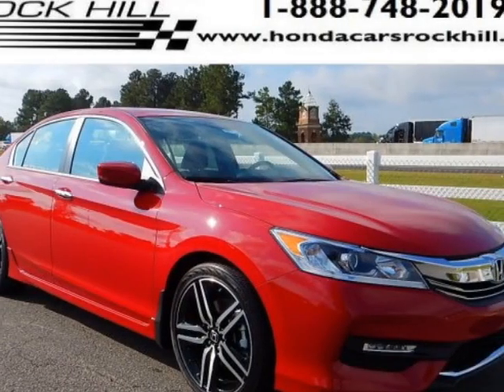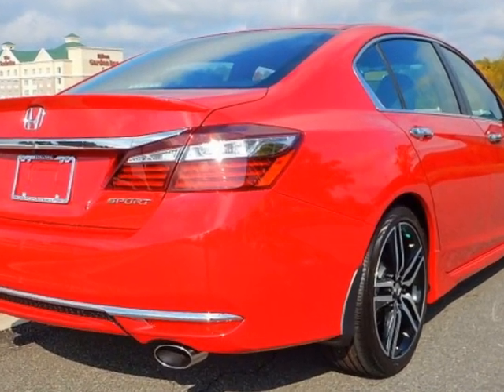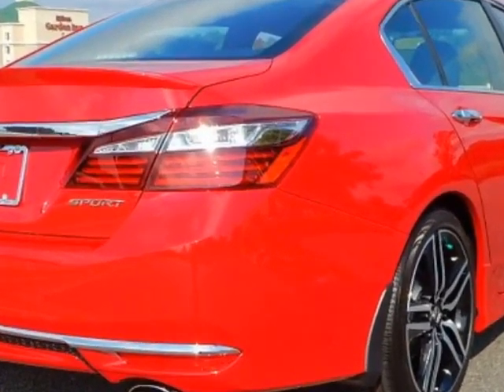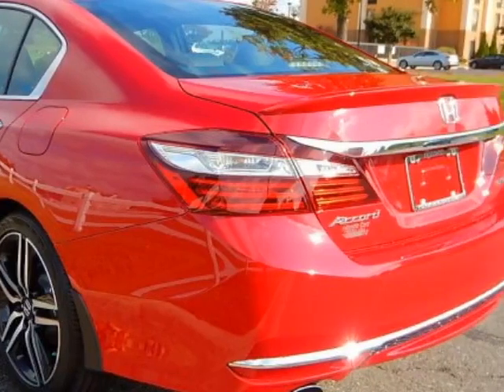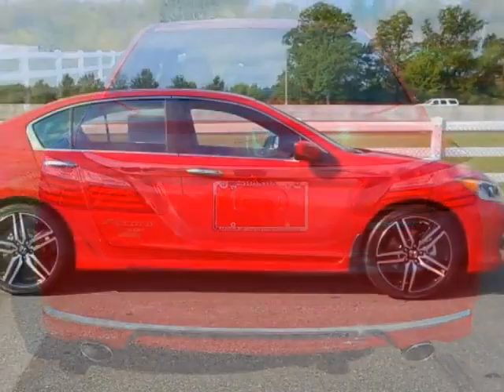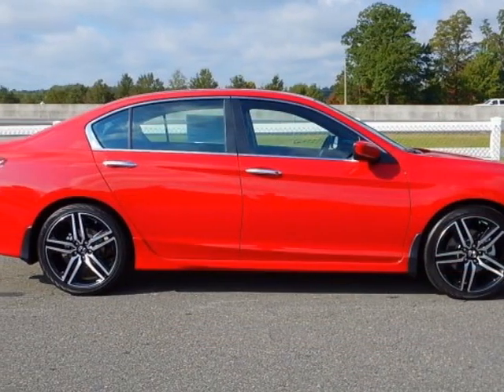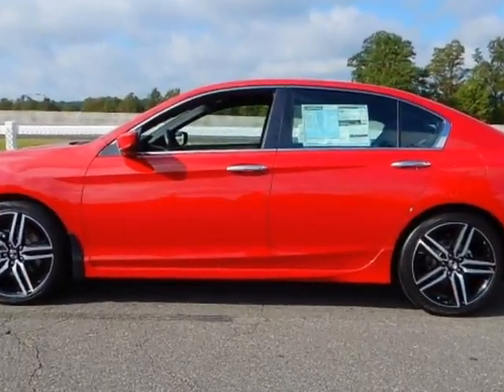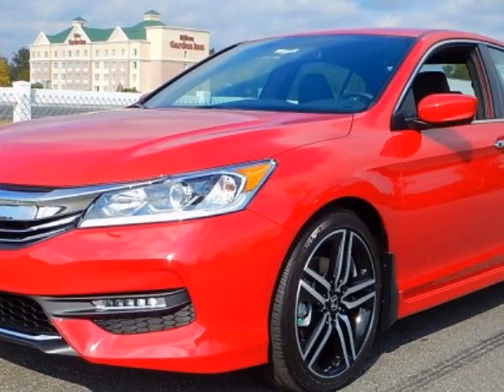2016 Honda Accord Sedan - Rock Hill, SC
Honda Cars of Rock Hill, Rock Hill, SC - 1